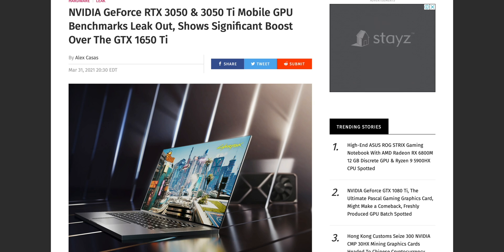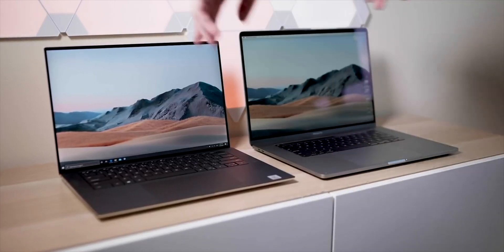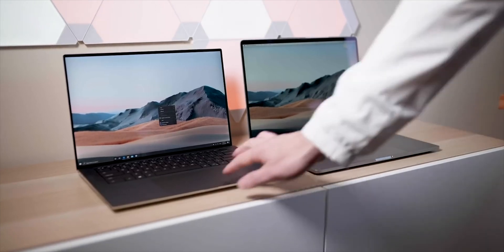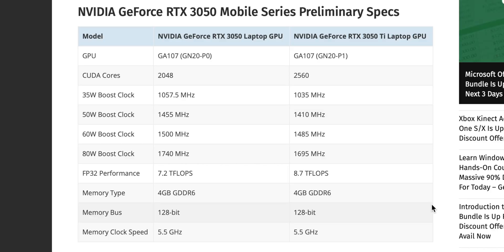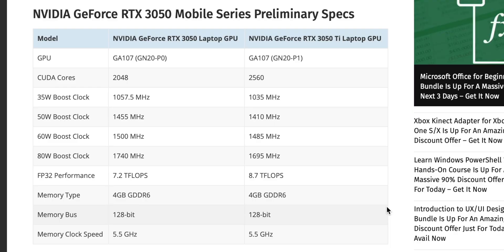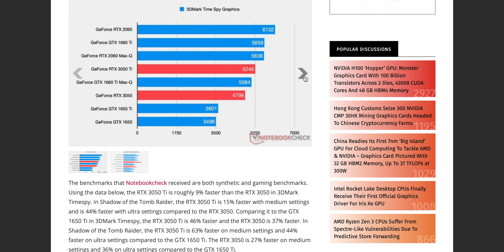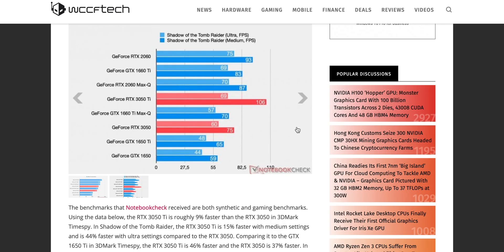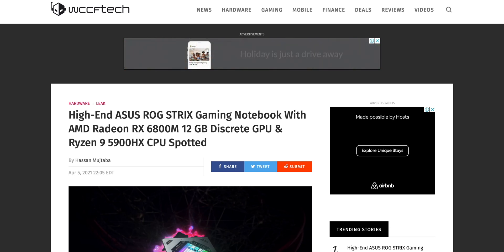GTX 3050 & GTX 3050 Ti Laptops Benchmarks. Is it Any Good! The GPU for the Next XPS 15 XPS 17?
RTX 3050 & RTX 3050 Ti Laptops Benchmarks. The GPU for the Next XPS 15 XPS 17

⏩ Recommended SSD's for Laptops: